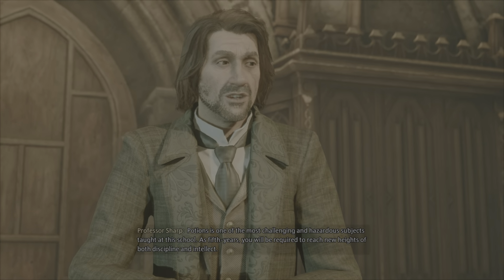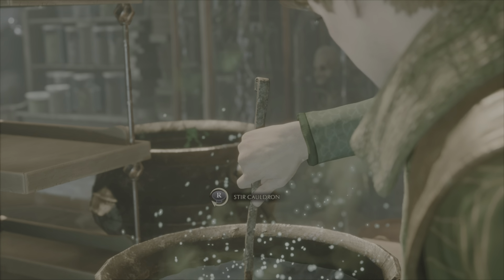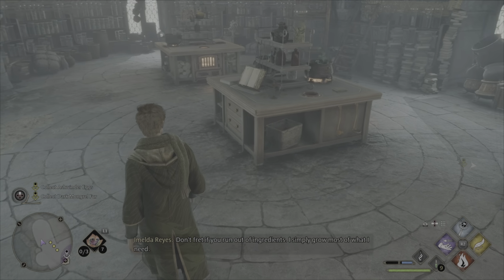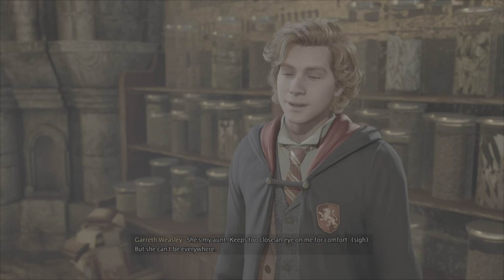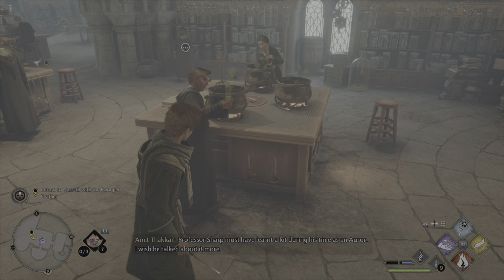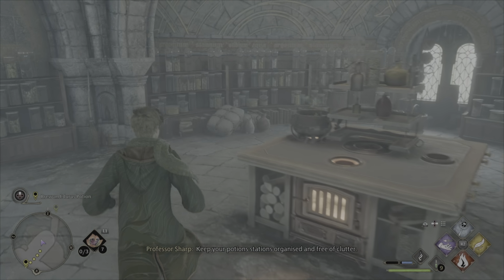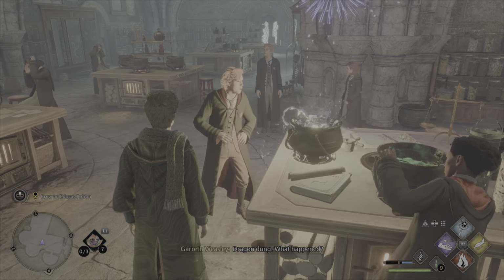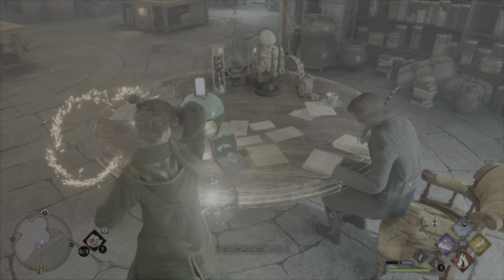Hogwarts Legacy Newt Scamander Potions Class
Captured on PS5